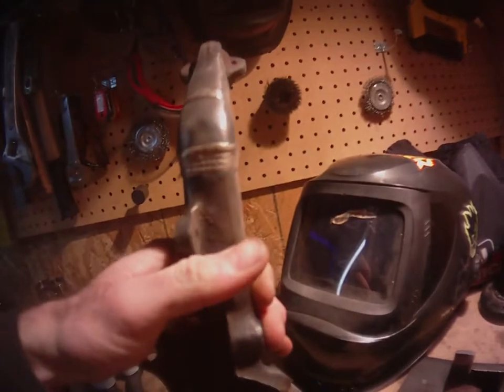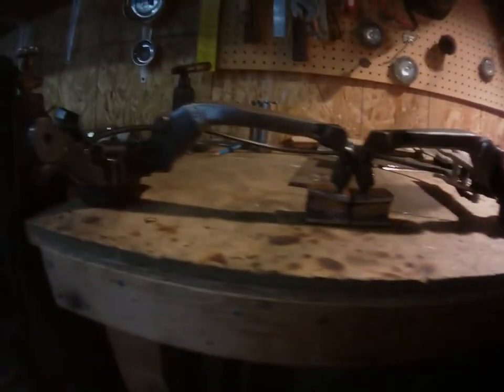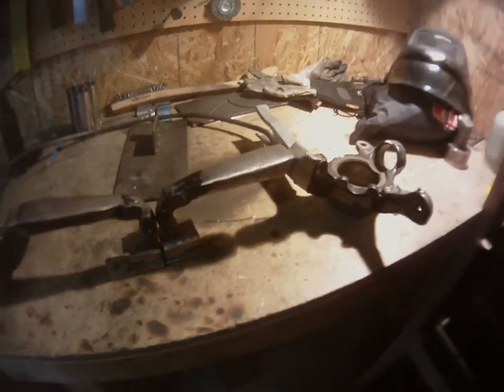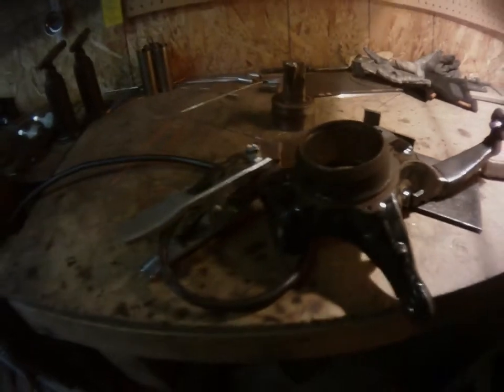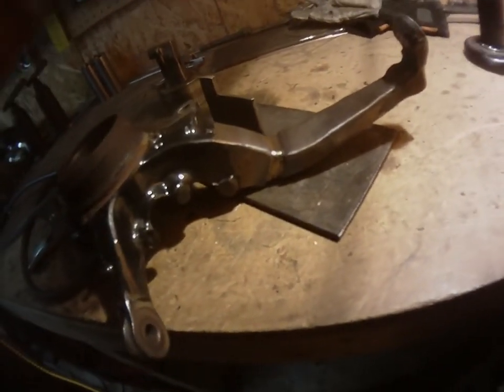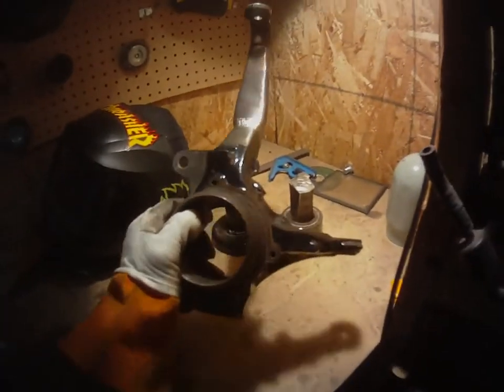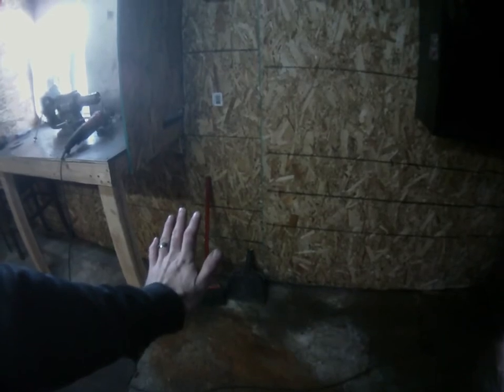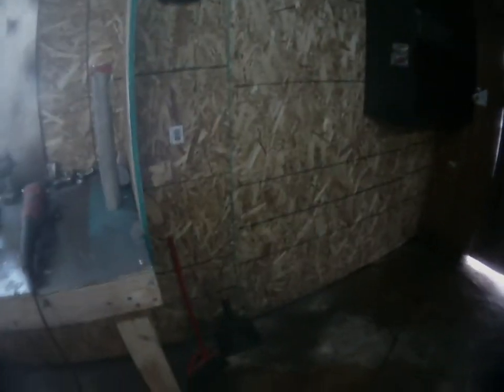Finishing up a couple Shortened Spindle Orders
alright dudes. put in a bit of work on this video. using an old Contour HD camera from like 2008. back before the GoPro days so low light and focus isn't the best quality but over all it's much better than using my phone for everything. edited this one on my PC with actual editing software. just finishing up a couple shortened spindle orders and i talk a little bit about the process.